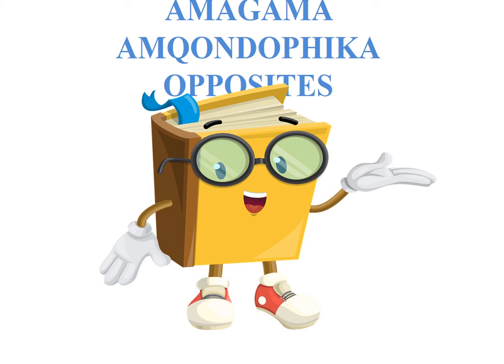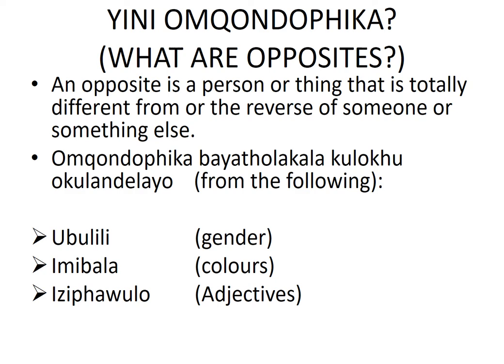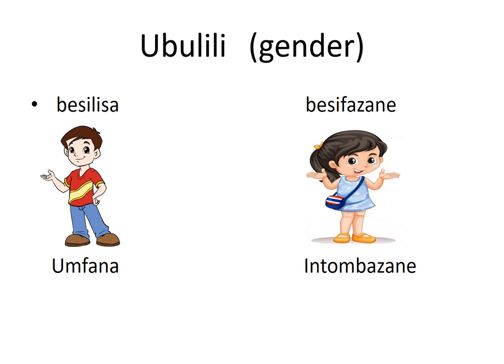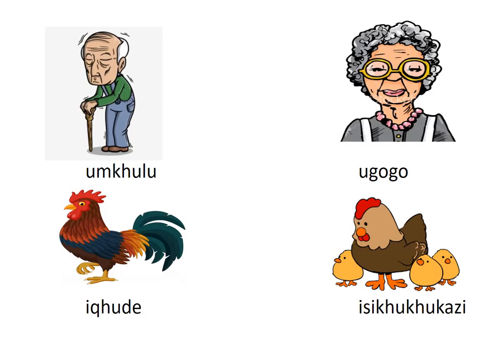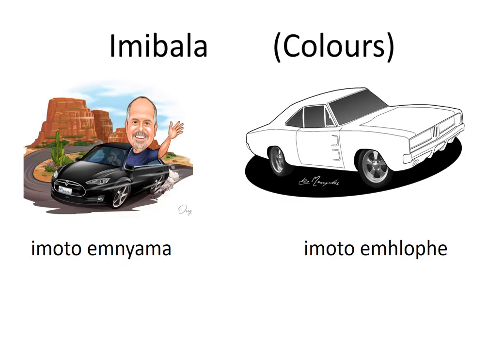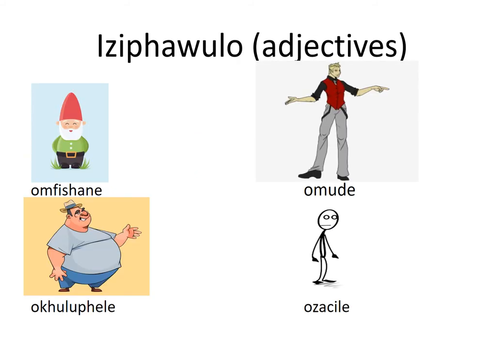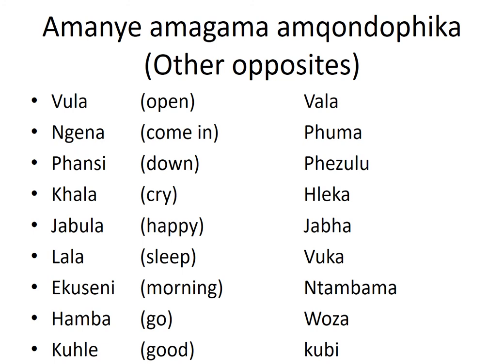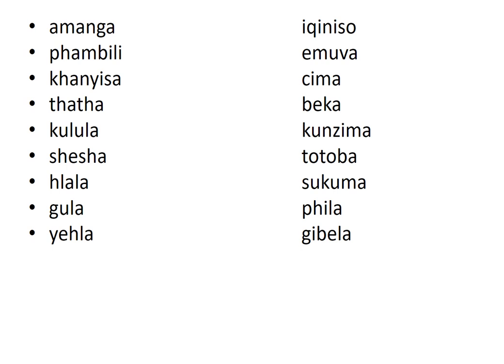IsiZulu Grade 4 Mrs TB Ndlovu